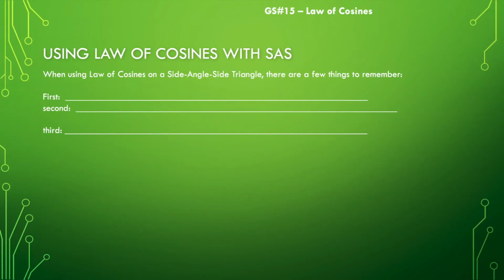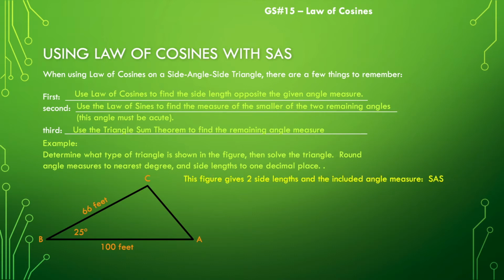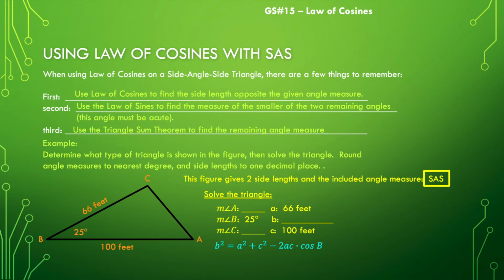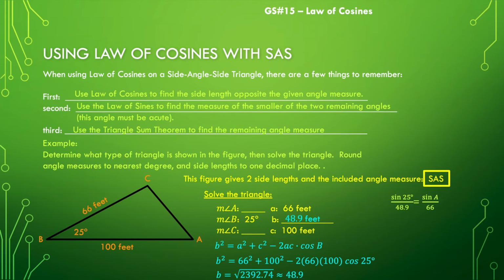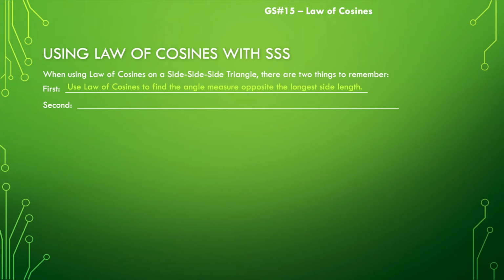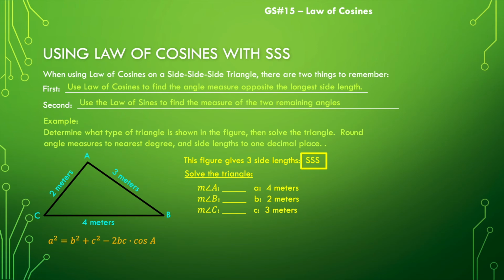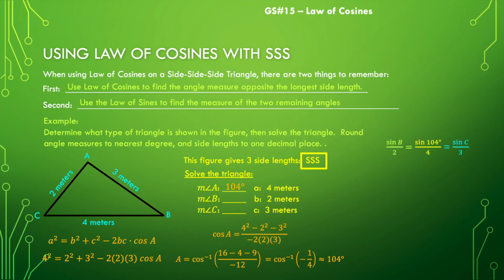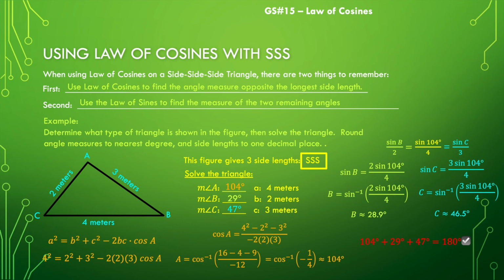Using Law of Cosines with SAS and SSS Triangles (LoC 2of4)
This video gives a couple of examples of using Law of Cosine to solve two oblique triangles